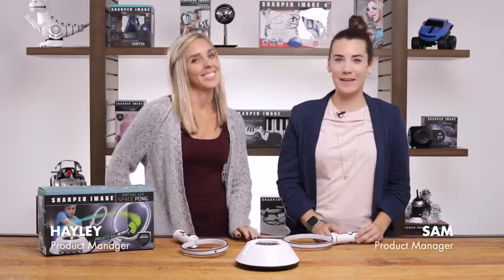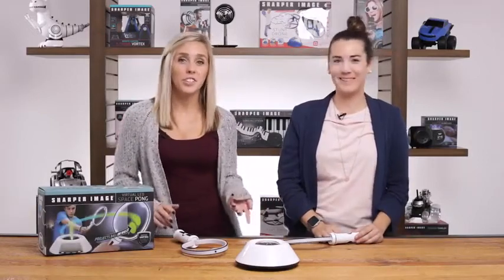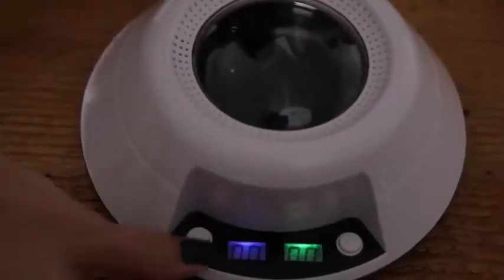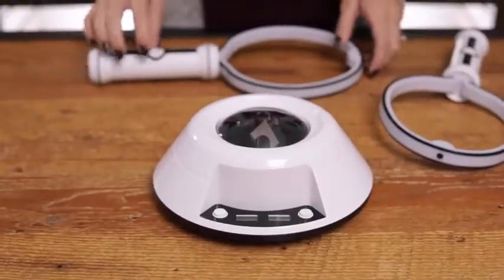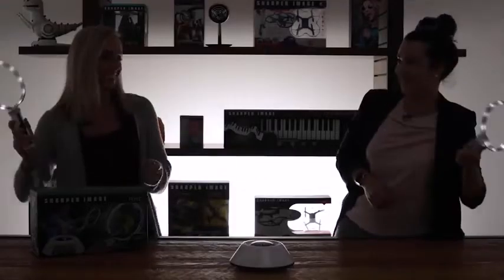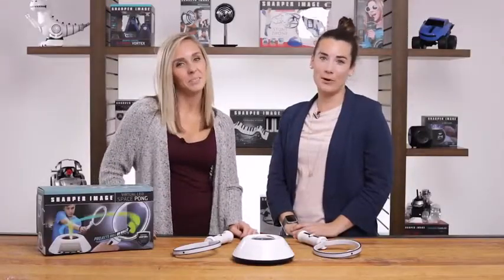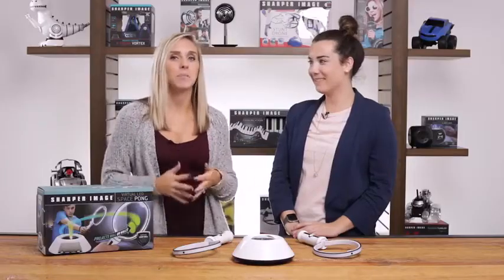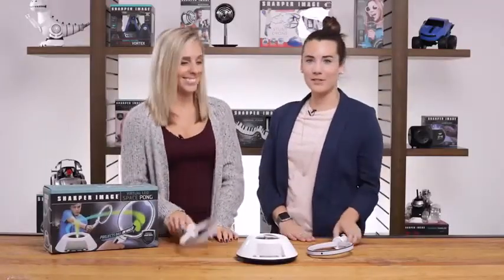SHARPER IMAGE Virtual Toy Ping Pong Game Set | Amazon | Review | Video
► To buy this productivity planner from amazon, click the following links;
1. United States
2. United Kingdom
3. Canada